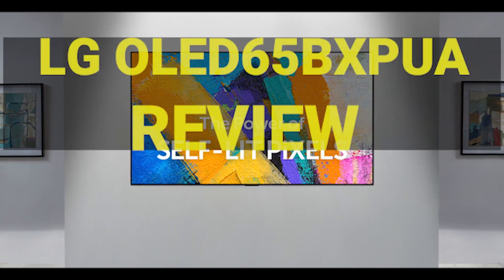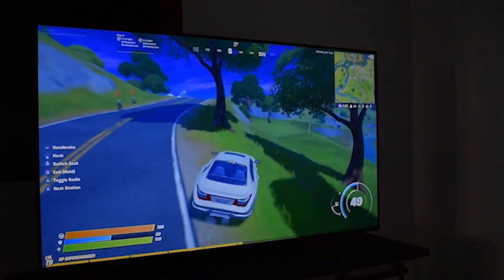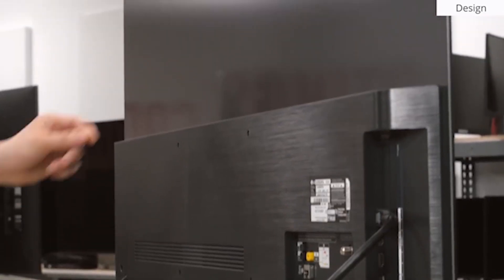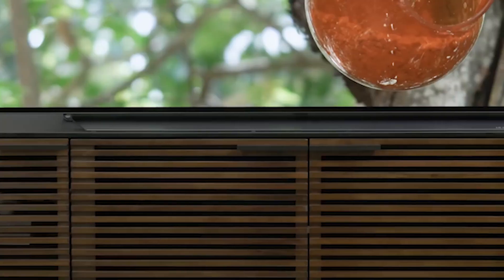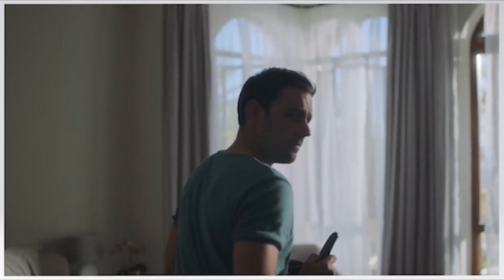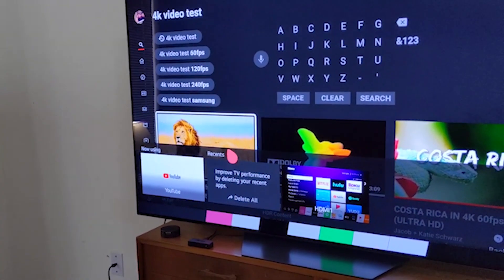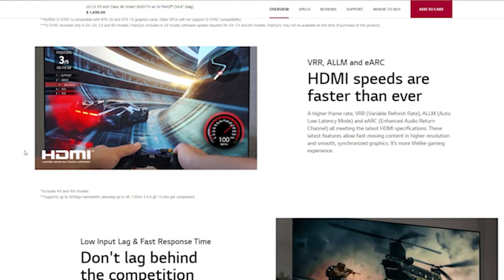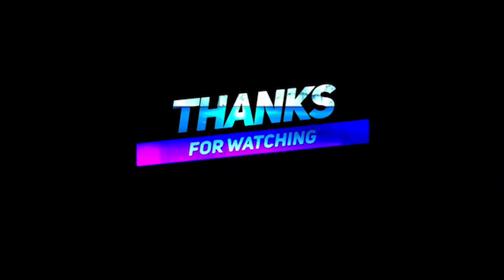LG OLED65BXPUA Review - Alexa Built-In BX 65 Inch 4K Smart OLED TV: Price, Specs + Where to Buy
LG OLED65BXPUA Review 2020 - Alexa Built-In BX 65 Inch 4K Smart OLED TV: Price, Specs + Where to Buy.

This video is dedicated to the LG OLED65BXPUA Alexa Built-In BX 65 Inch 4K Smart OLED TV. This should help you make a decision as to whether or not you want to buy it.